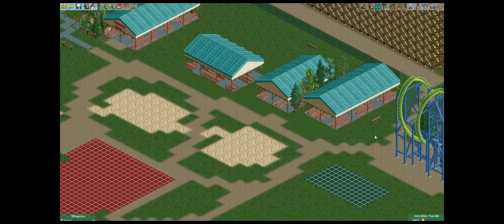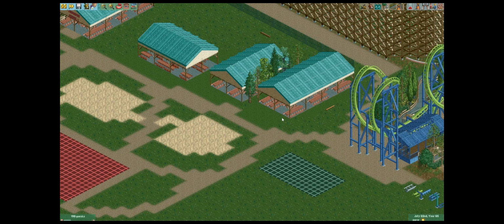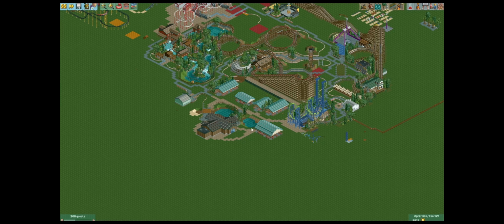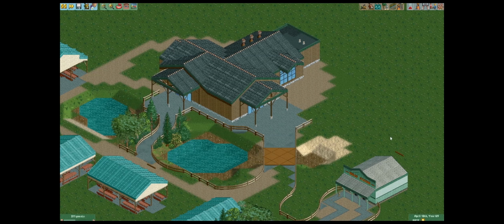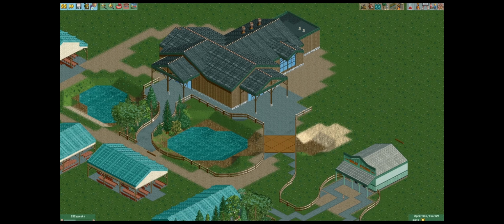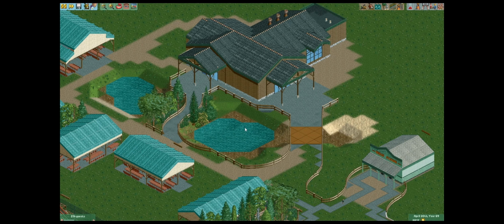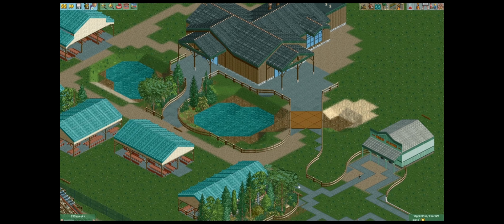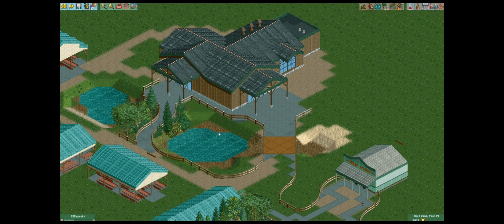Rebuilding Silverwood - Episode 6: Chuckwagon BBQ Picnic Area!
In today's episode Christina Applegate joins me for a build in the back of the park!